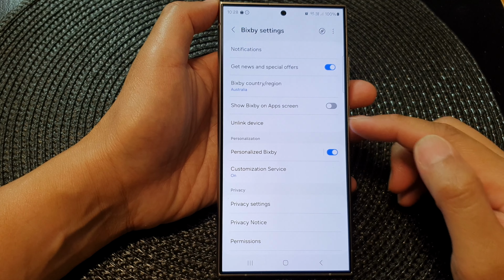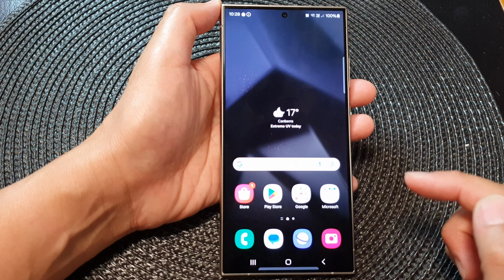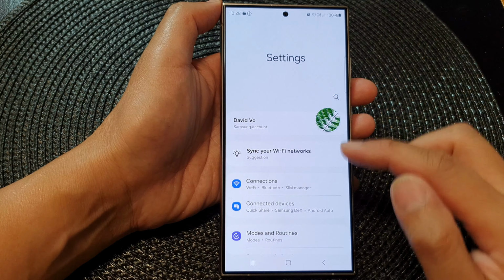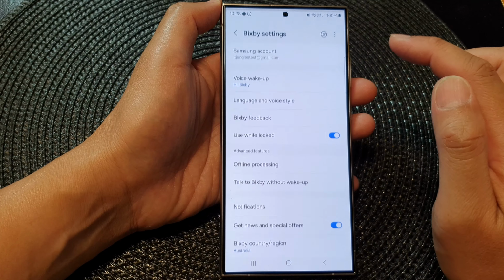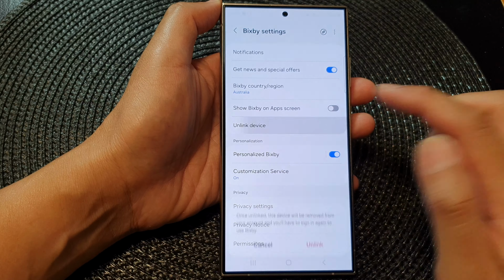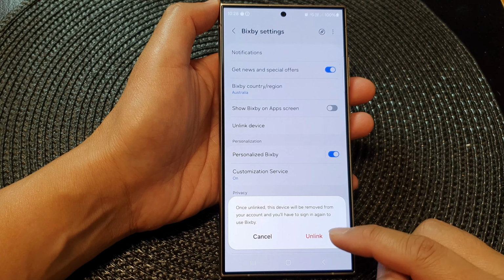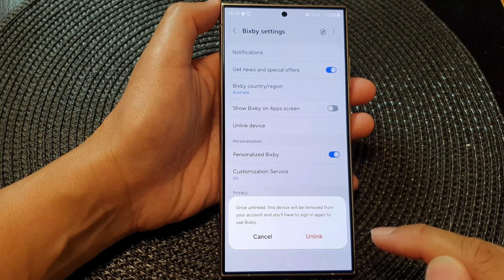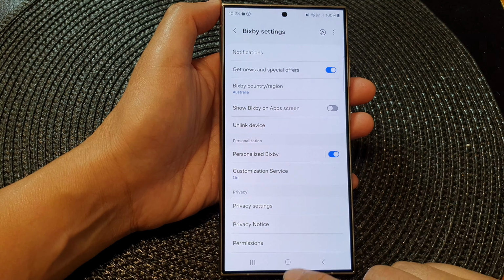Galaxy S24/S24+/Ultra: How to UNLINK BIXBY From a Device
Is Bixby bugging you on your brand new Samsung Galaxy S24? Say goodbye to unwanted assistant activations and reclaim your power button!  In this video, we'll unveil the SECRET method to completely unlink Bixby from your Galaxy S24, S24+, and S24 Ultra running Android 14.  No more accidental Bixby triggers, no more awkward voice interactions - just pure Android freedom!